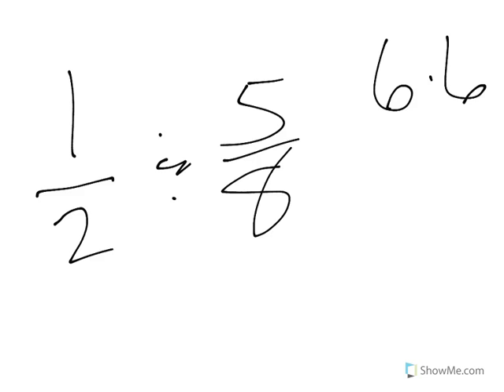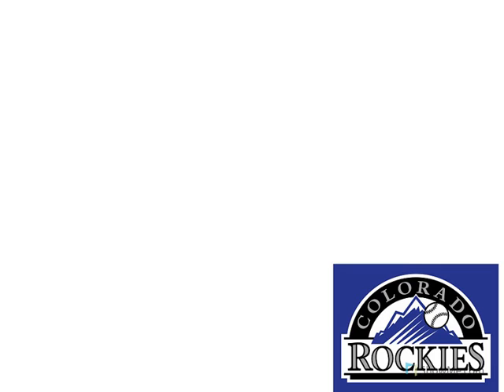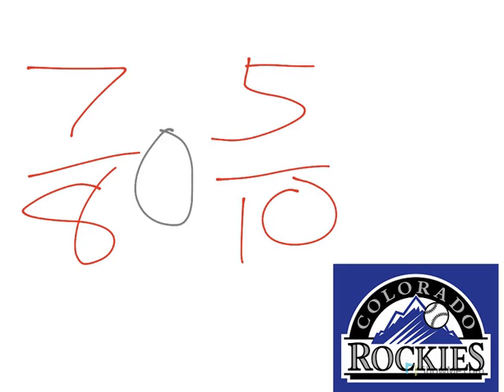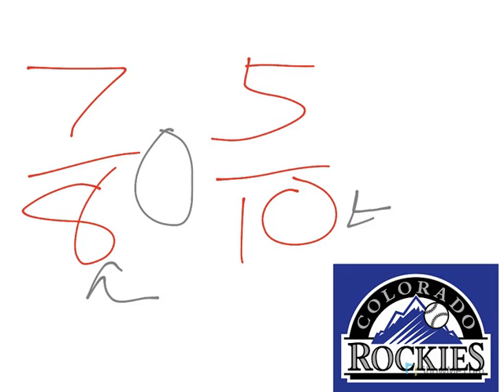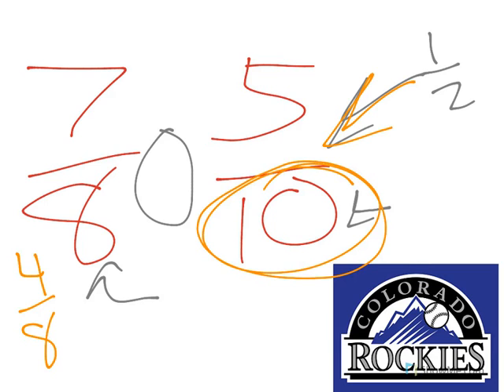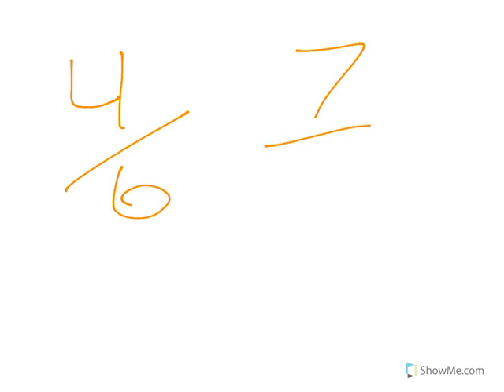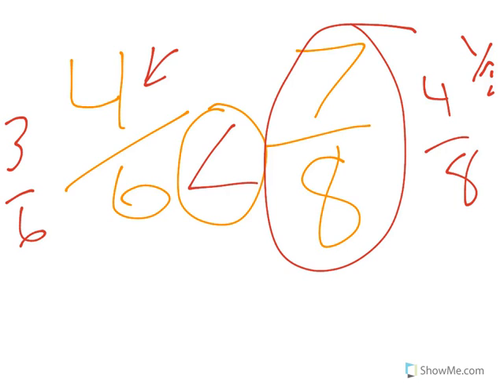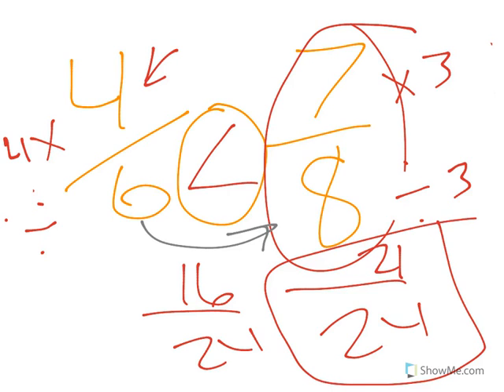Go Math 6.6